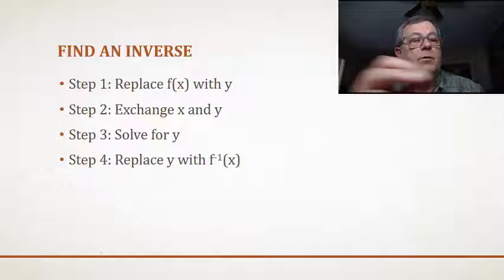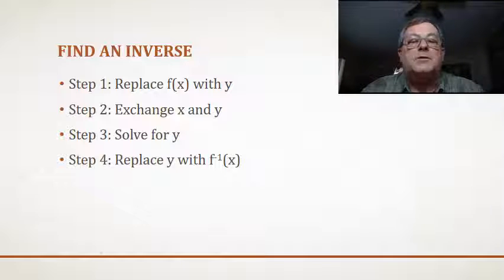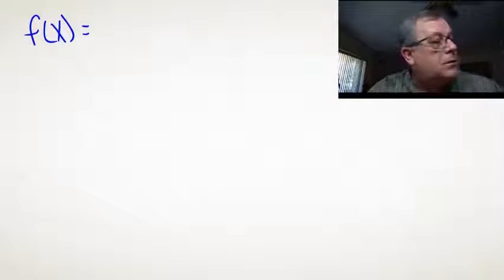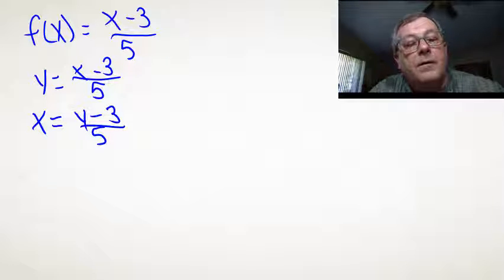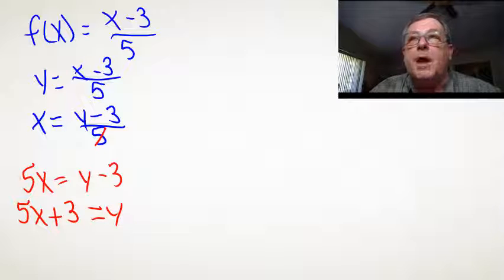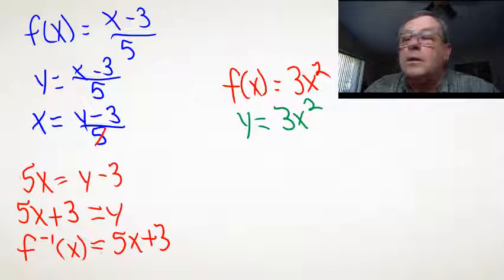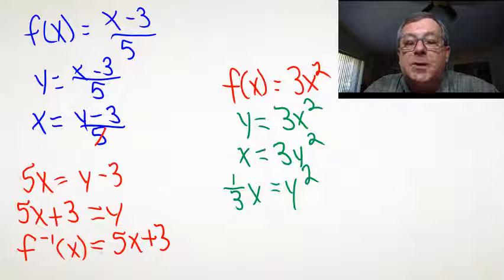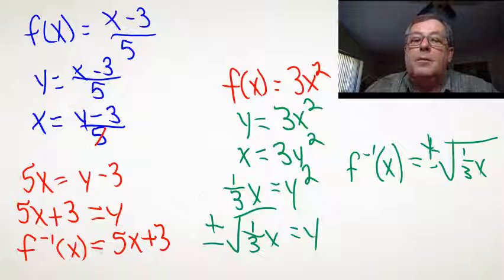Find an Inverse